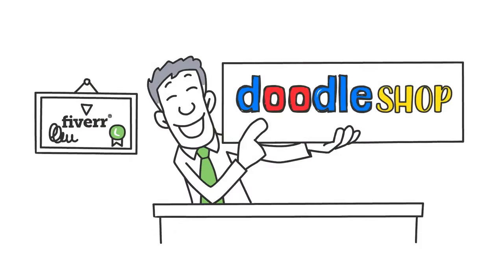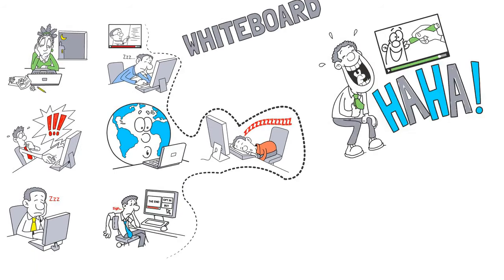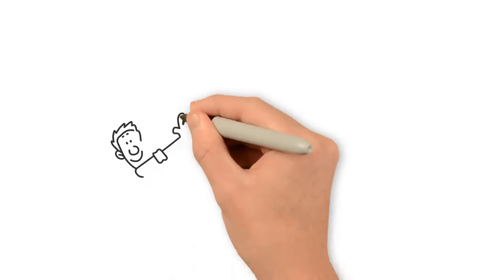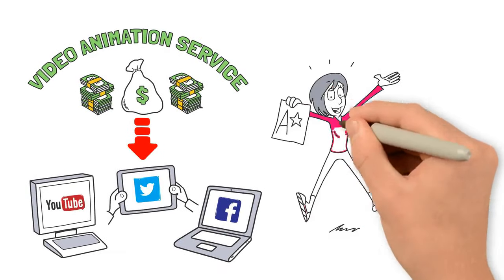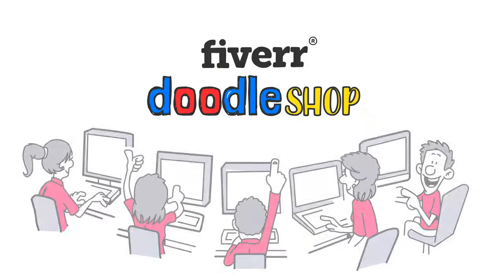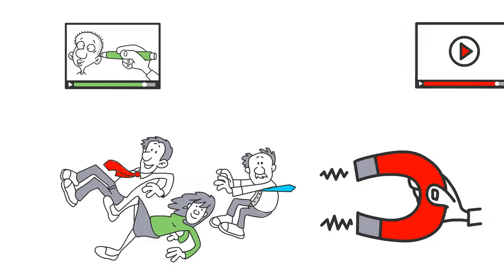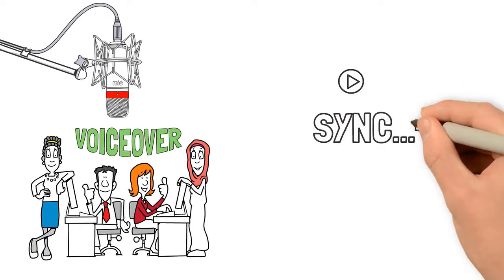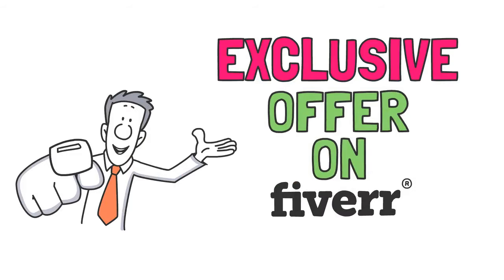-- Whiteboard Animation - Share your message with the World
This content was taken from the following source